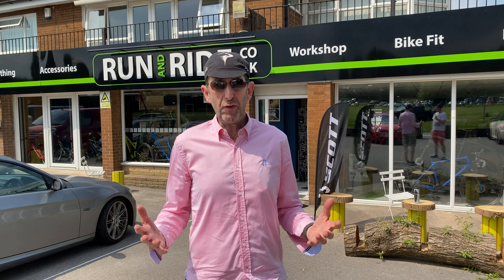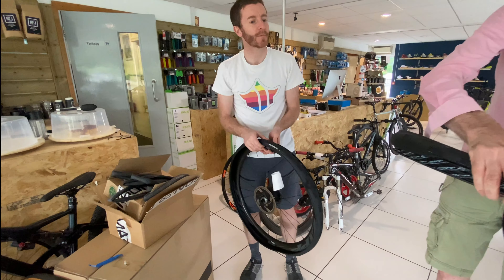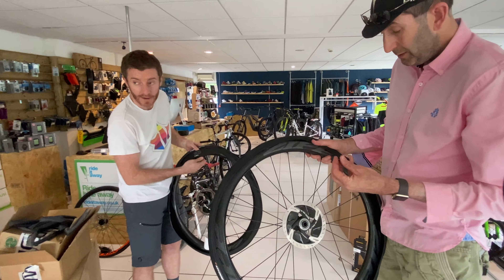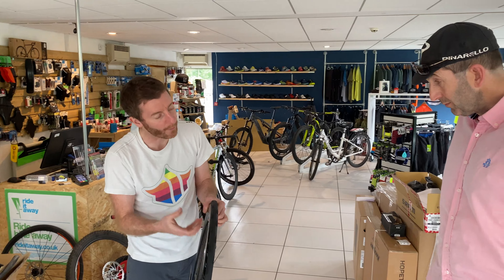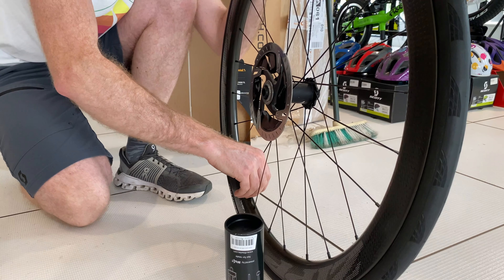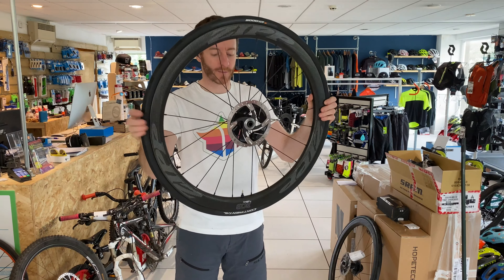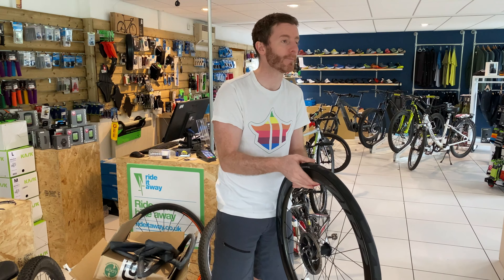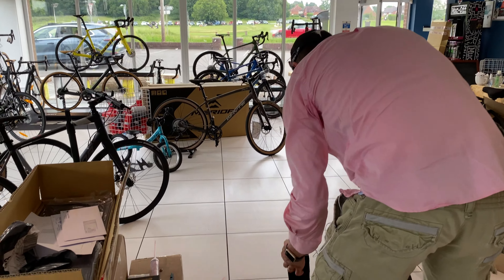Non-mechanic installs tubeless tyres! (How to install Tubeless tires)